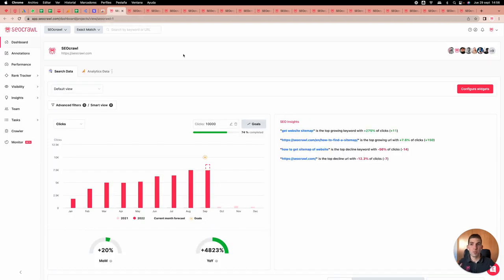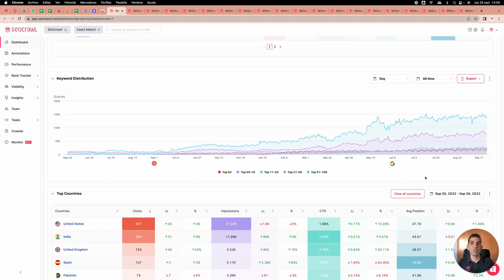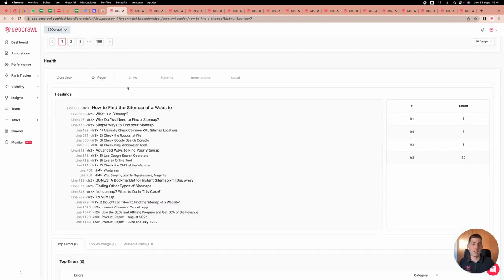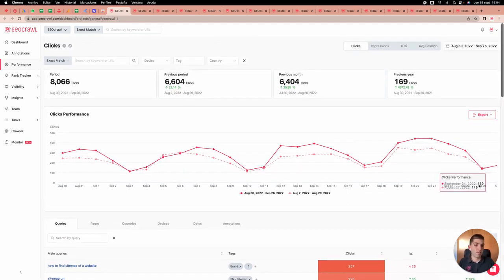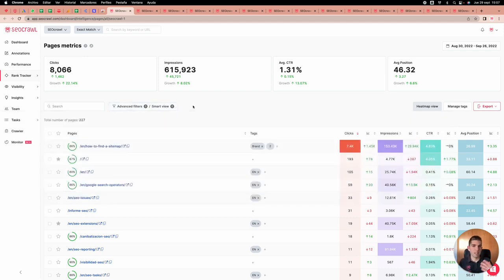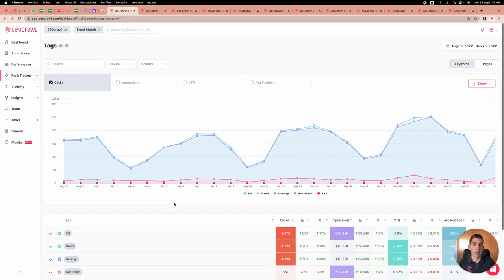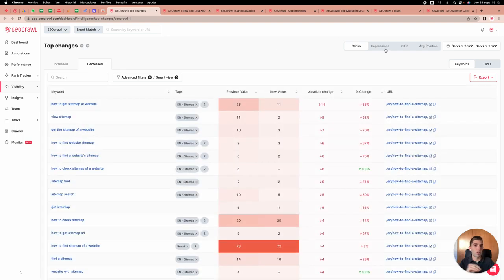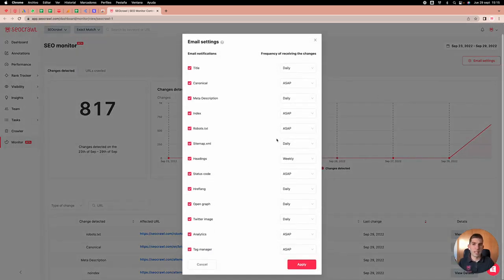SEOcrawl Review and Appsumo Lifetime Deal : Worth it or Waste of money?